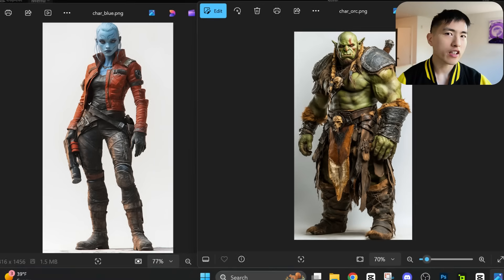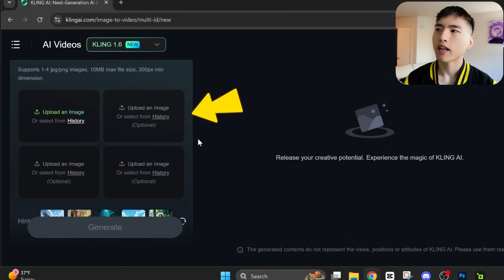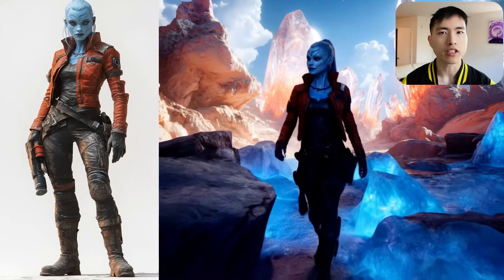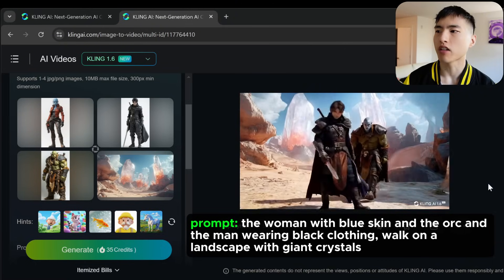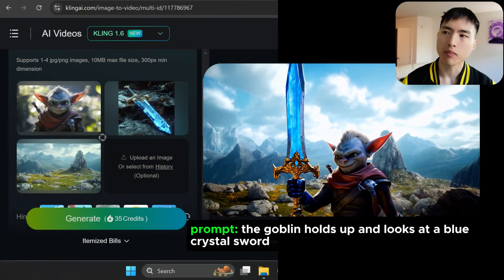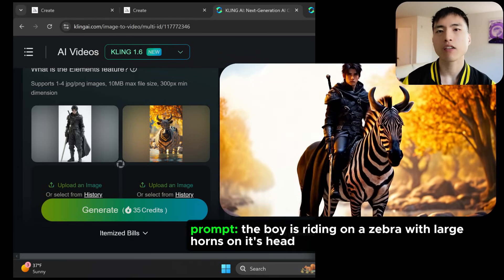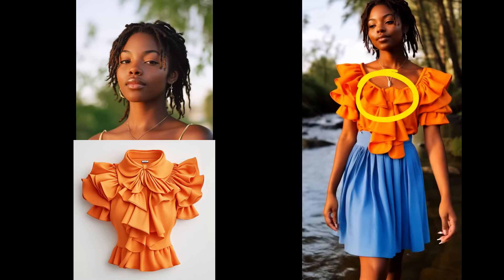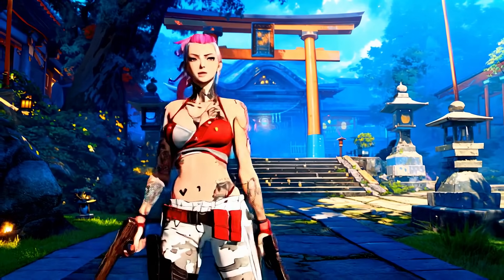Kling Elements Tutorial - Multiple Consistent Characters, Clothing, Environments and More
Everything you need to know about the amazing new Elements update in Kling Ai, which lets you combine multiple characters, objects, and backgrounds in your AI videos. You'll be able to create Ai videos of anything you can imagine!

Chapters:
00:00 Combine Character Elements in Kling
00:34 How to Use Kling Elements
02:45 Combining Different Objects & Backgrounds
03:07 Prompt Tips
03:47 Fashion Modeling Video Tips
04:59 How About Anime Videos?